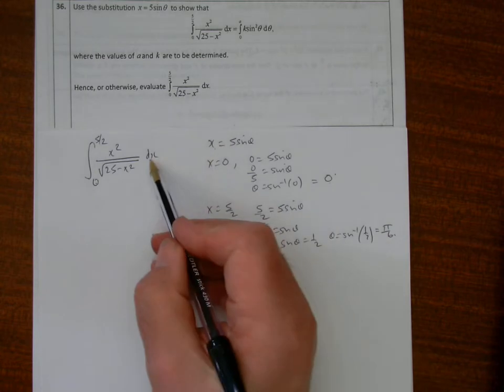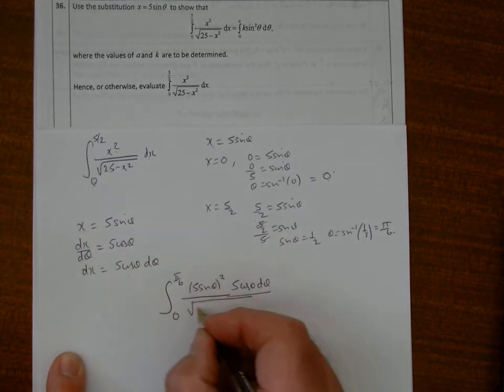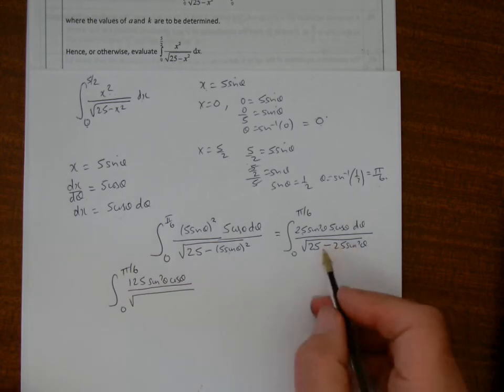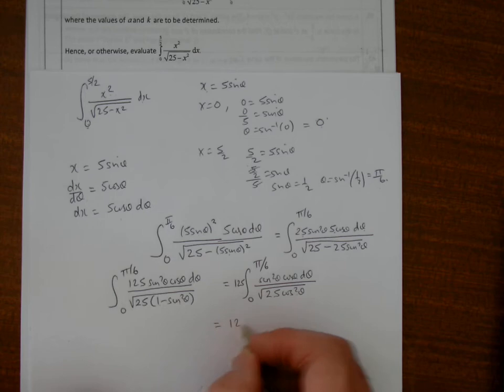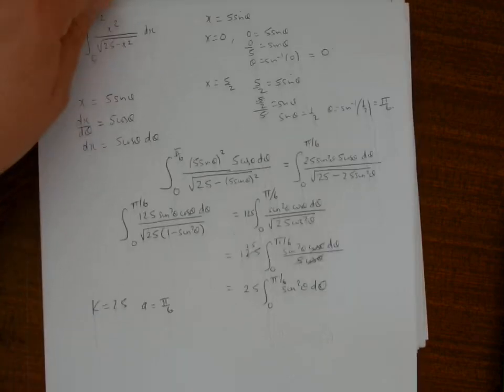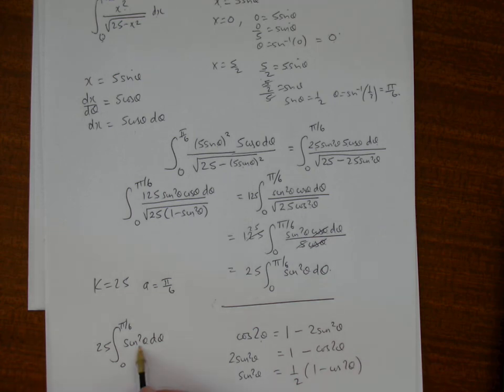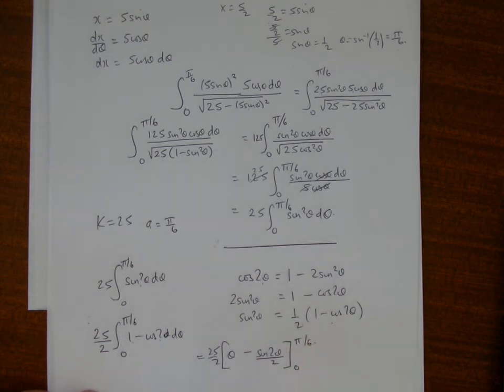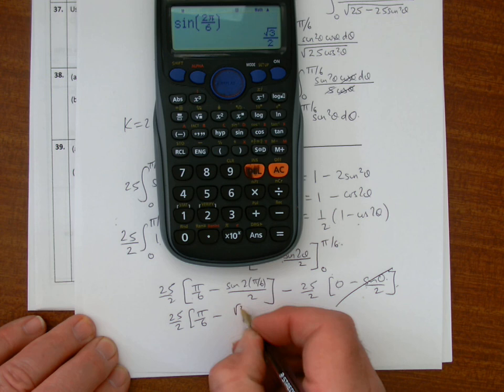Q36 THE C4 COUNTDOWN